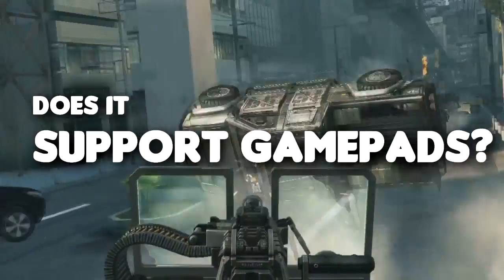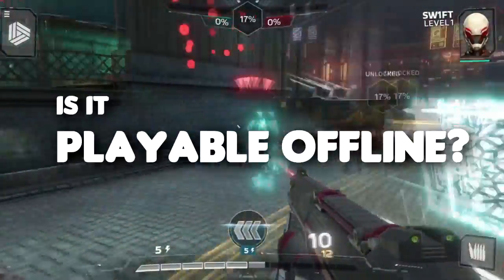Modern Combat Versus: 5 Things You NEED TO KNOW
Modern Combat Versus global release is coming soon and these are 5 things you need to know about Gameloft's upcoming FPS.